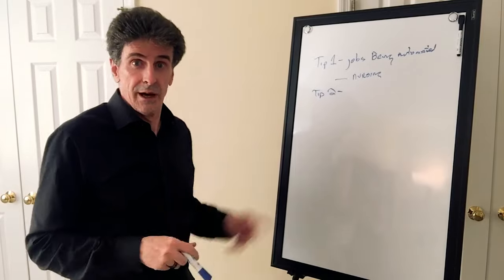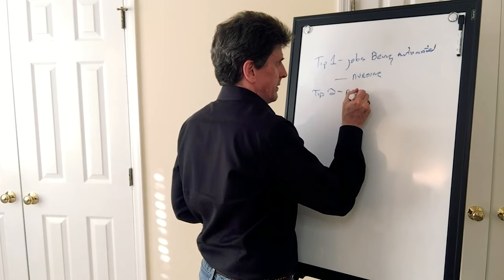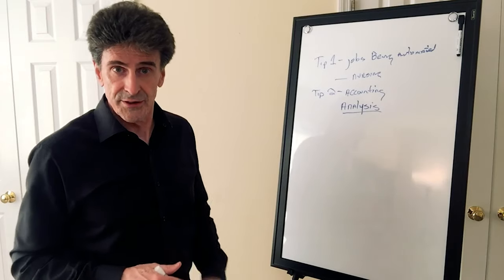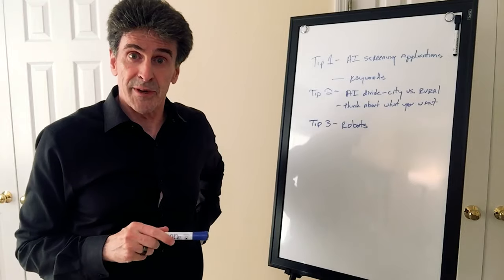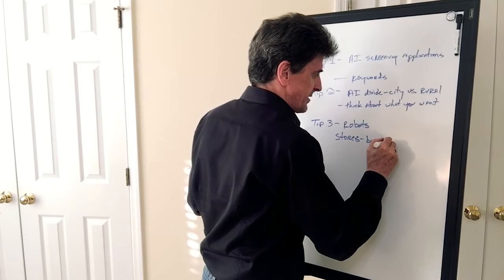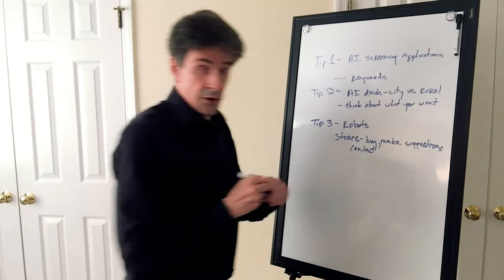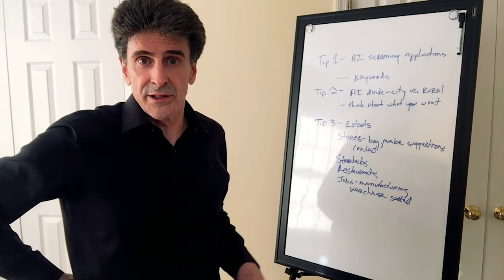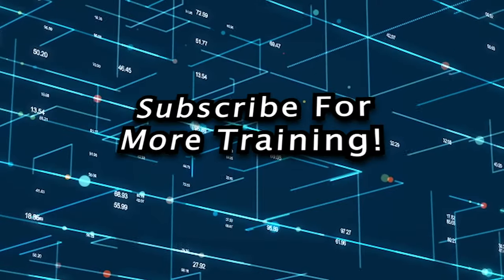3 SHOCKING Tips How A.I. Will Impact Your Job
So here we go with tip one, and tip one is going to be about AI and job applications. So right now, many of the biggest companies are already using AI to screen all the applications they get. There's problems with this. These AI algorithms are created by human beings, and they found that some of these algorithms have biases. But the biggest thing is, let's say 25,000 people apply for a job, you need to know how to get past the AI. And the way that you get past the AI is with what's called keywords. So keywords come from the job ad. So let's just say it's an ad in marketing, for example. So in marketing they're going to say, "Help find audiences. And then there's other stuff. But what you're going to want to do in your application is specifically mention audiences, and what you've done to find audiences. So it's really, really important that you use keywords to get past these AI algorithms when you're applying for jobs.

So now let's talk about tip two. Tip two is a bigger issue, in terms of your life, and it'll mean making a choice. So tip two is, the gap between city and rural will grow. So there's already a gap. In rural areas, you don't have as good roads, you don't have as good health care, you don't have a lot of things that you have in a city. This is going to get much, much more of a divide, let me give you some examples. Things coming to cities very, very soon. Self driving taxis. Self driving cars. Urban air mobility, which are fully autonomous, they look like helicopters but they're not, they're air taxis, there's no pilot in them. They're a bunch of other things, but those are some good examples.

So in the future, say 10 years from now, if you live out in the country and you go into the city, it'll be like going to a different planet. So your choice is going to be to maybe move to the city where there's more jobs, more opportunity, more jobs that cannot be automated. Because in the country, there's huge automation already happening, but coming very, very soon, even much more, and that's AI driven farm implements that eliminate the need for human beings. So there's huge, huge changes coming that's going to drive a big, big gap between the city and the country.

So now we're going to do tip three, and tip three is medical devices. So far, up to now, the kinds of medical devices that have been put in the human body have been very limited. We're talking about a pacemaker, for someone with heart trouble, and a few other things. But that's about to change completely. There's going to be many, many requests, as you grow, to put things in your body to monitor things, and I'll give you a real good example of one of them. Right now, in development, and nearing completion of development, is something called a nanobot. These exist for other purposes. But in the medical space, nanobots will be so small they'll go through your bloodstream, they'll look at cells and they will repair cells at the cellular level. So all of us, including me and you, are going to have to think, in the future, how do we feel about that? How do we feel about having mechanical devices, no matter how small they are, put into our bodies?

And these are intelligent devices. So possibly, they could be hacked and you could be made to do something you don't want to do. I mean, that's a theoretical possibility. But these kind of devices are going to become more and more common. How do we know that? This is a tracker ring, people have tracker watches, all of this is creating data, all that's new. Your health app on your iPhone, or the corresponding app on your Google phone, Android phone.

So there's many, many changes coming. And you got start to think about, now, "Do I want this for myself? Do I care? It's fine." Or, "I do care, and I don't want this." There will be things that happen because of your choice, either way. So AI is automating jobs, and you want to pick a job that is not subject to automation as much, like nursing, that's tip one. Tip two, learning to act more but differently, with advanced technology. Not routine tasks, but value added things, like analysis instead of regular transaction and accounting. And tip three is, start thinking about how you feel about having a bunch of medical devices in or on your body, more than now, much more. Which has benefits, of course, but also affects your privacy and may affect control of your body in some way. So those are great things to think about, and I hope these tips helped.